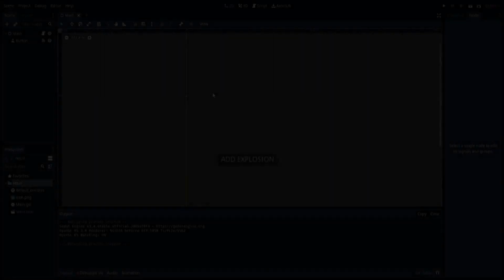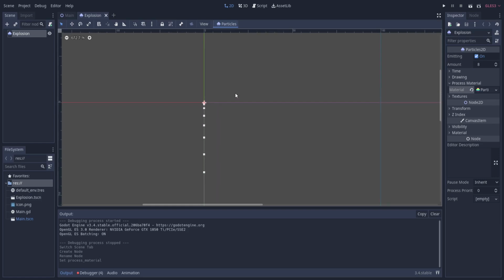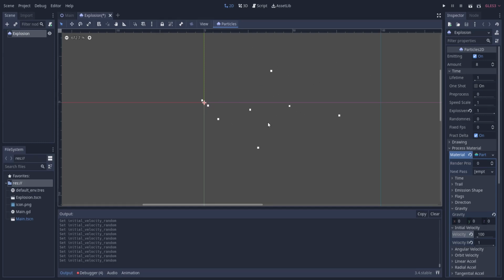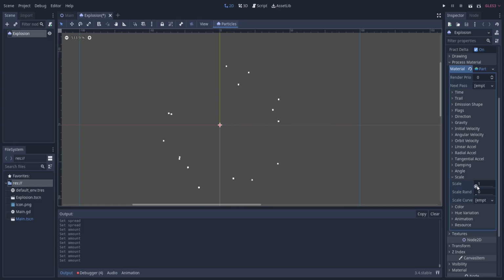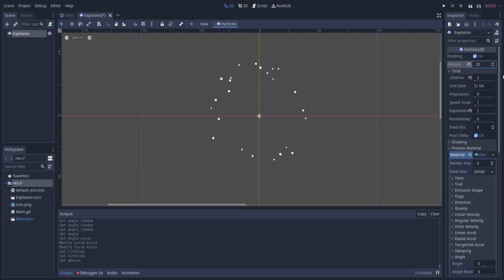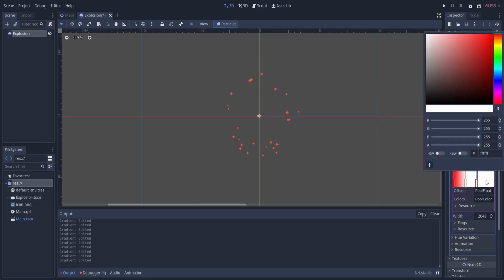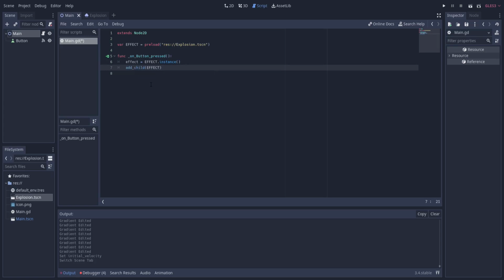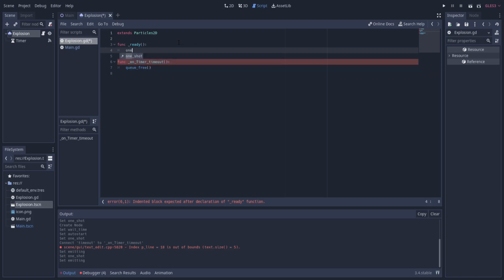How to Make a Particle Explosion Effect in 7 Minutes! Godot tutorial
A simple tutorial about how to make a particle explosion effect in Godot. These effects are super easy to make, and help make a game look great. They can be used as hit/death effects, or as regular old explosions.